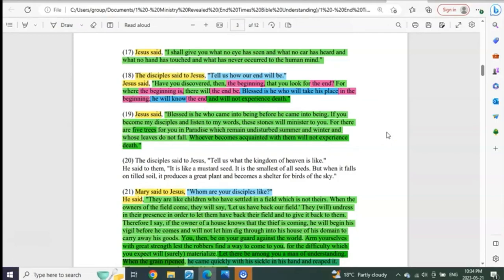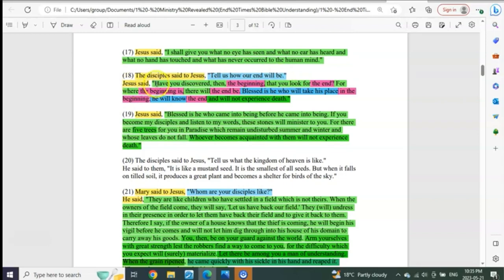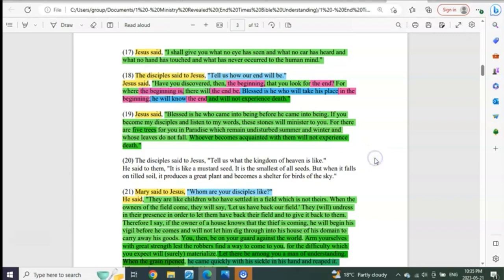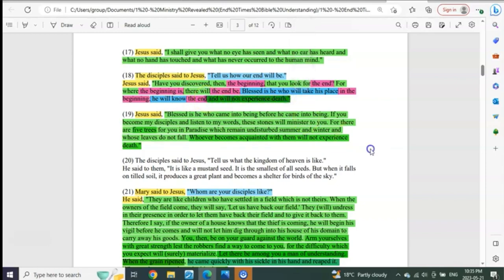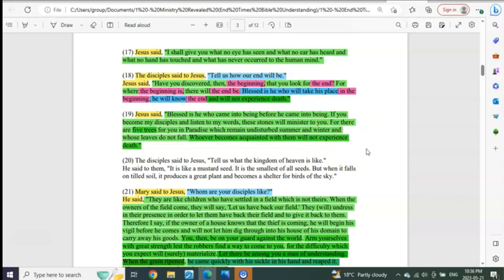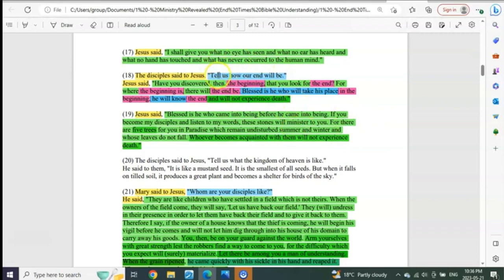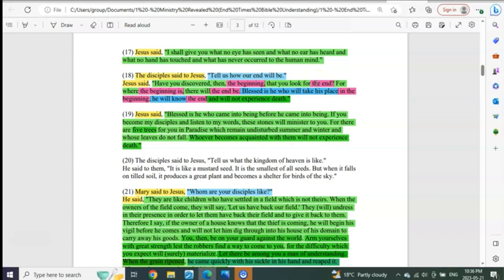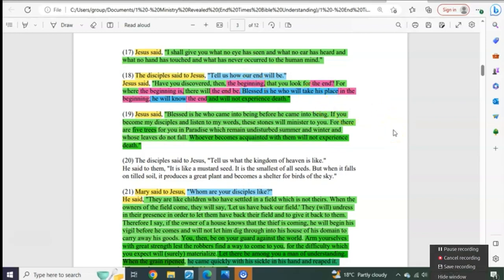these people will not experence death